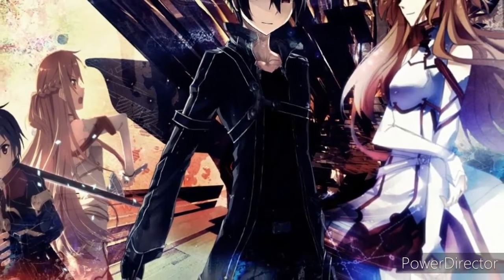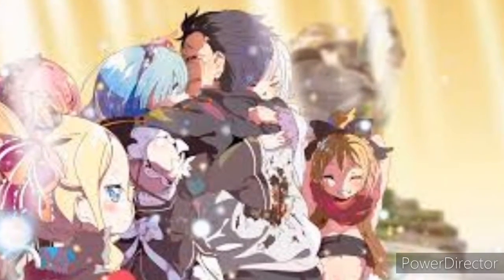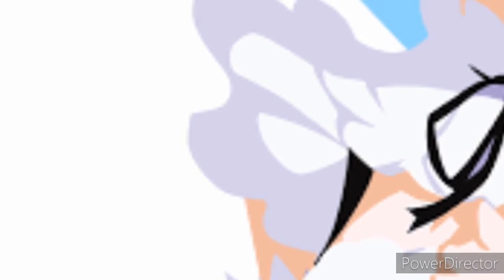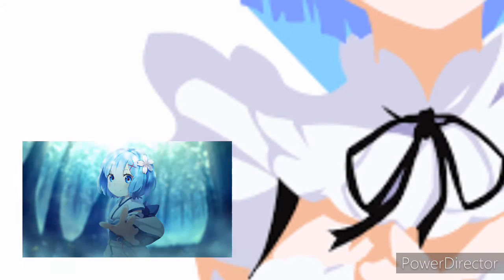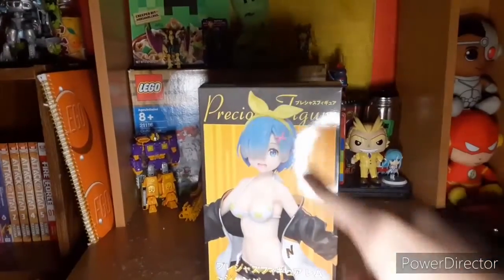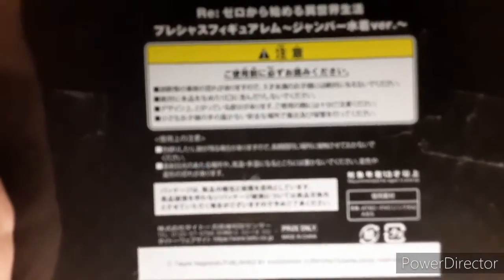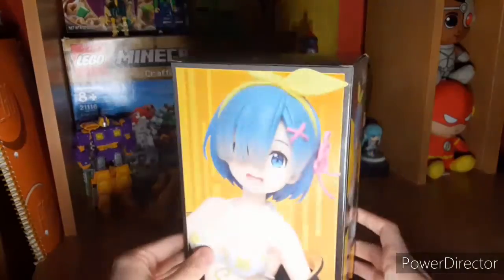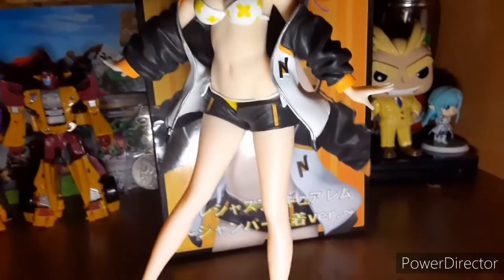My New Rem Figure!!!!